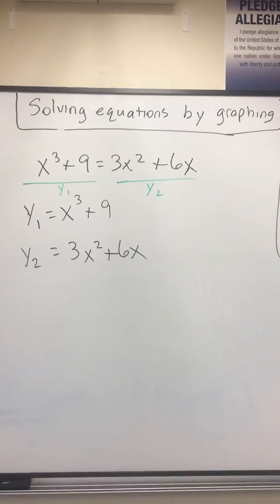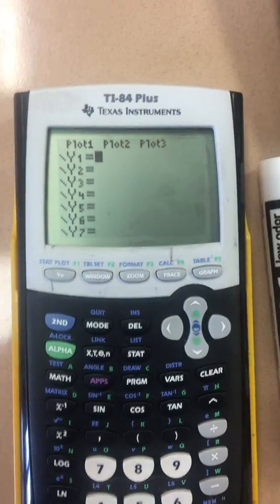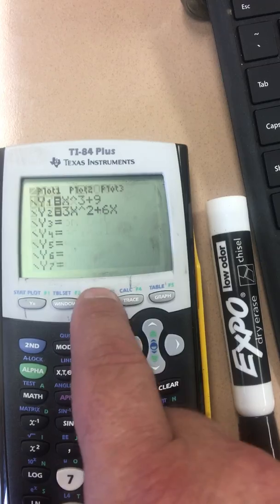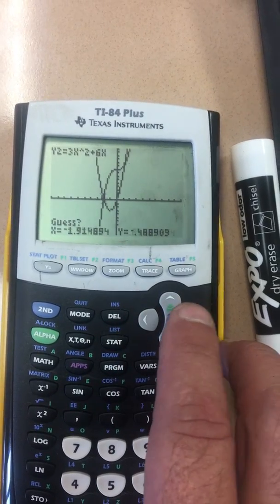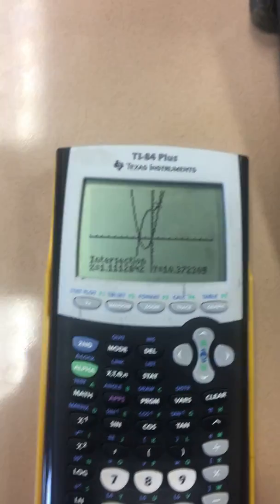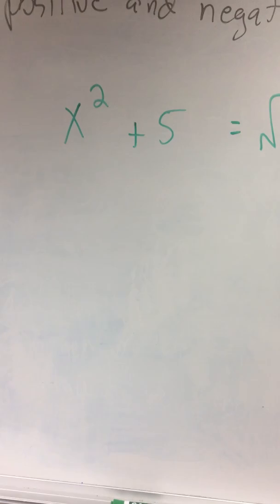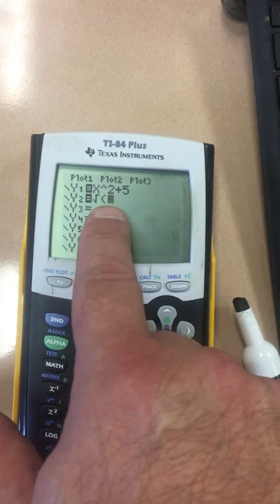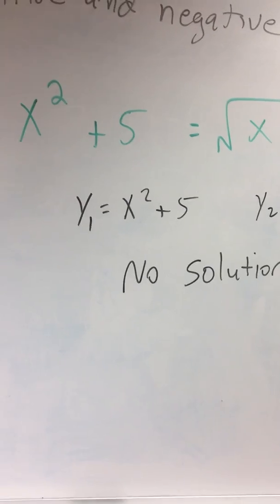trapp rational equations 2